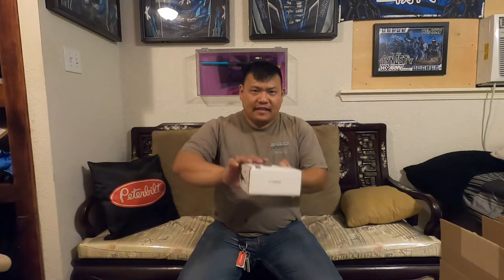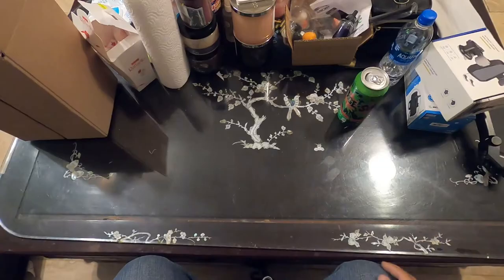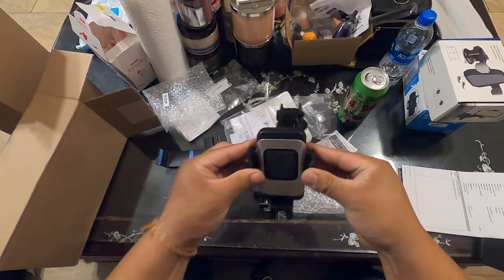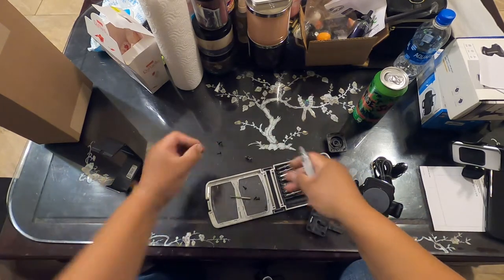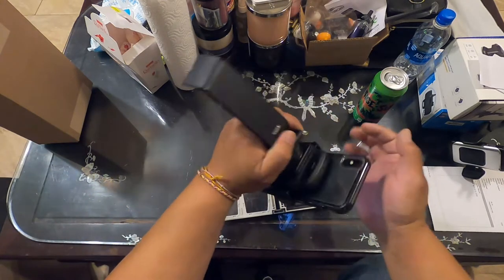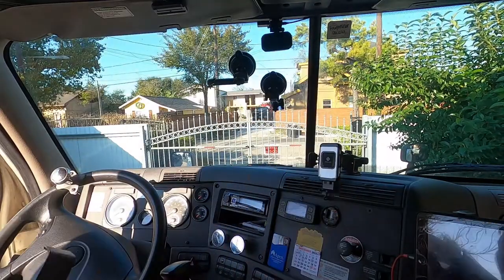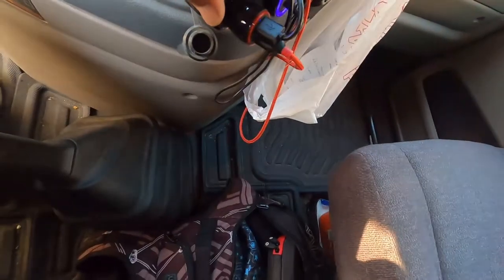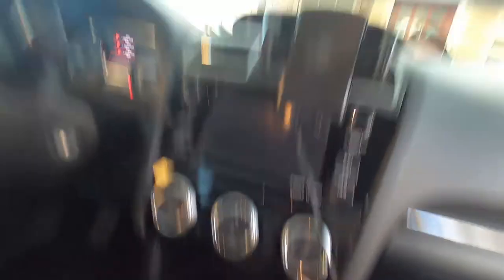Pro Clips USA (Wireless Charger & Mount for any vehicle including big rig semi trucks)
One of the best car charger and mount, Pro Clips you will like as your cellphone car charger !
I got one for my Freightliner Cascadia, My 370Z, & My Subaru WRX STI.

Looking for a GIFT for Anniversary, Birthday, Valentine's Day, Mother's Day, Father's Day, Christmas, Or Easter ?